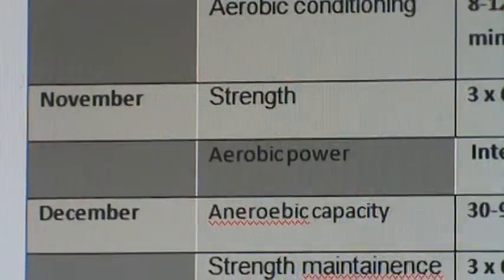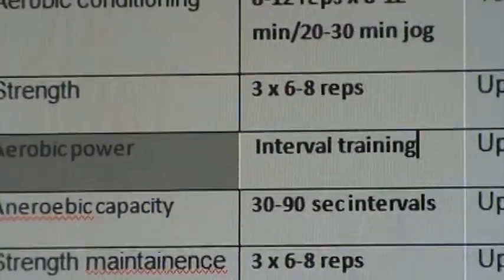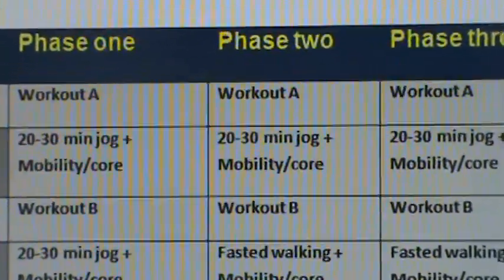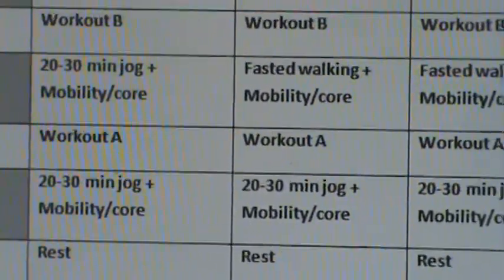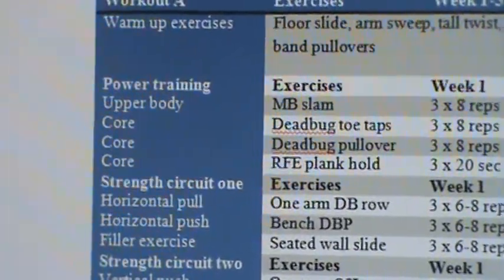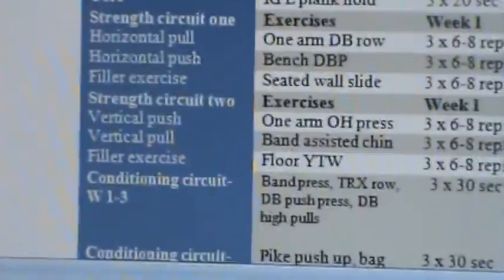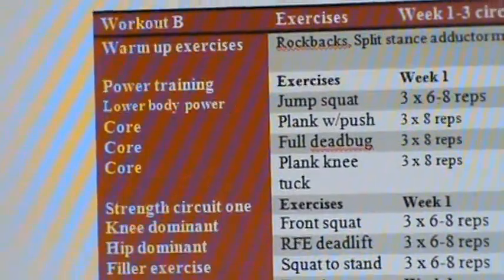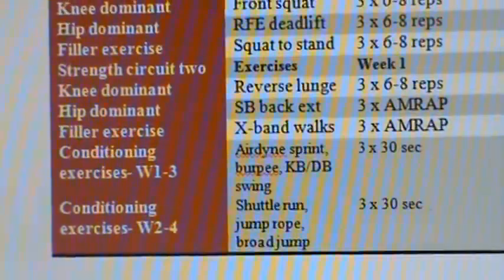Program design Fatloss phase 2